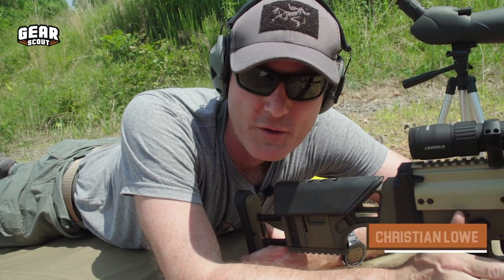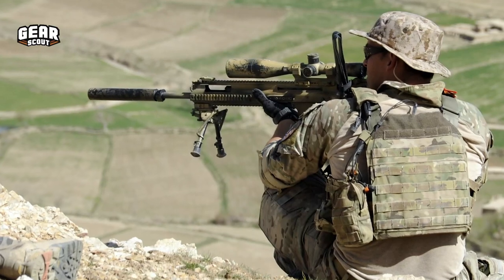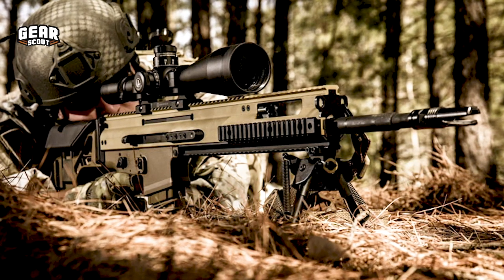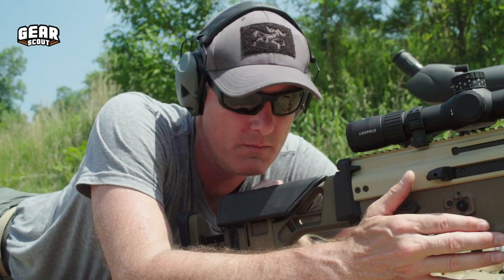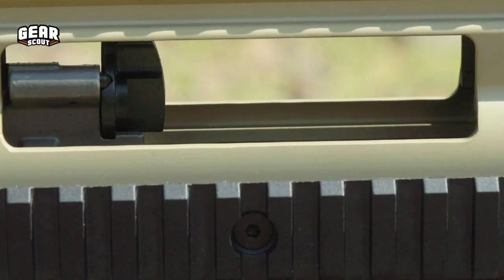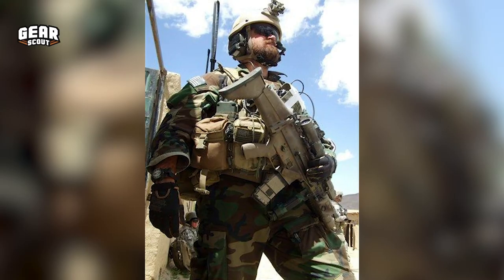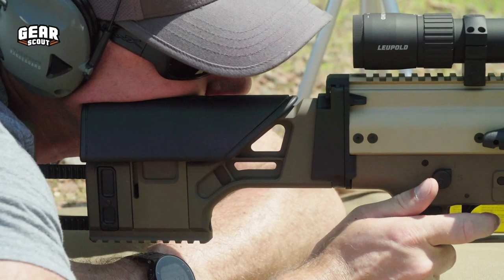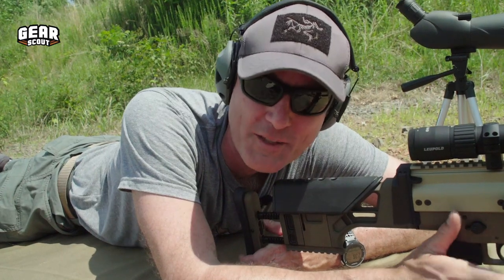3 things we like about the FN SCAR 20S — GearScout Down Lowe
With all the features of the Mk-20 Sniper Support Rifle, the SCAR 20S is a rock-solid, gas-piston operated .308 precision rifle.

Its match-grade, two-stage Geissele trigger breaks crisply at 3.5-4.5 pounds, full-length MIL-STD 1913 rail at 12 o’clock position, and fixed buttstock provides adaptability to fit to each user’s needs through adjustable length of pull and cheek rest height.